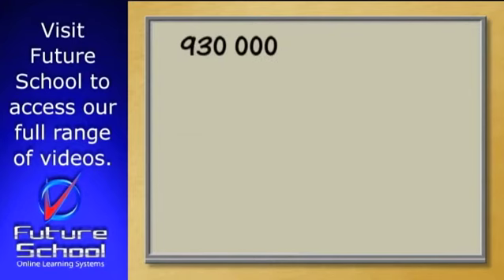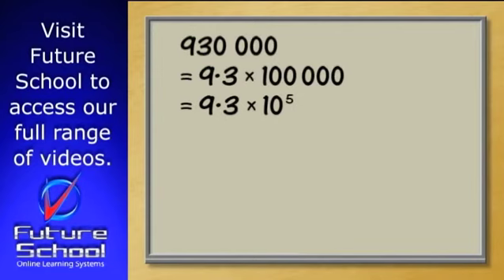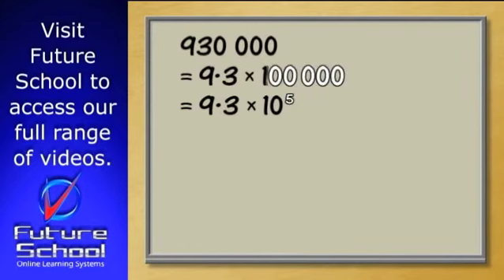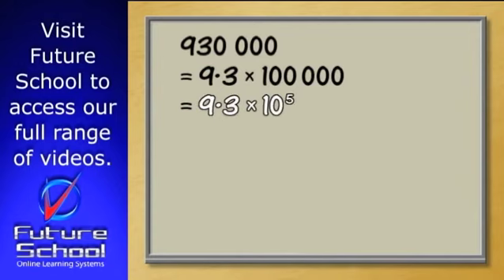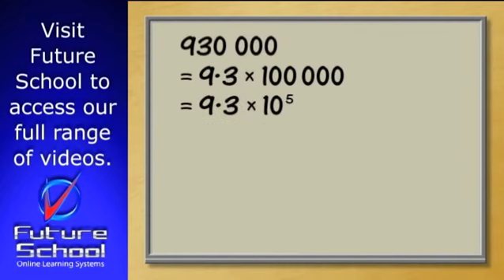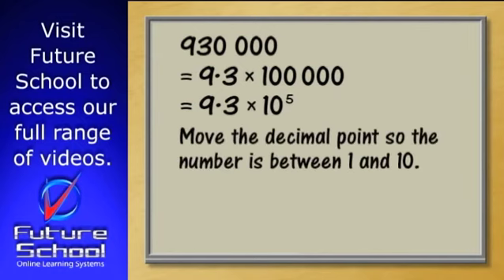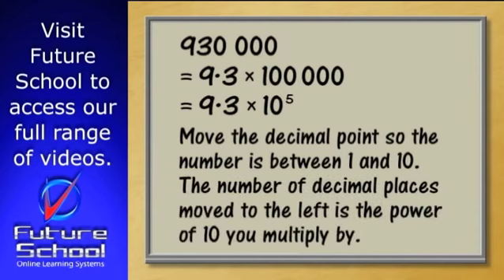Scientific notation with larger numbers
To change numbers greater than 1 to scientific notation.